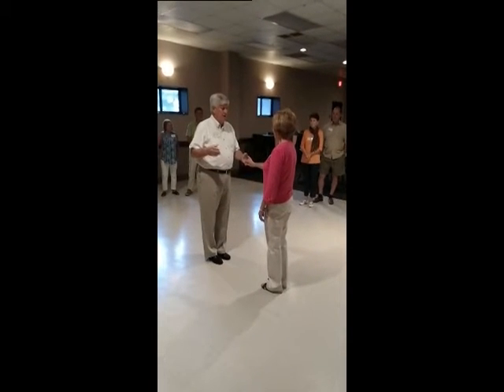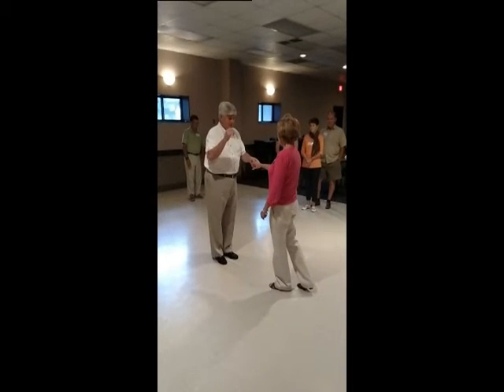arm up pivot variation